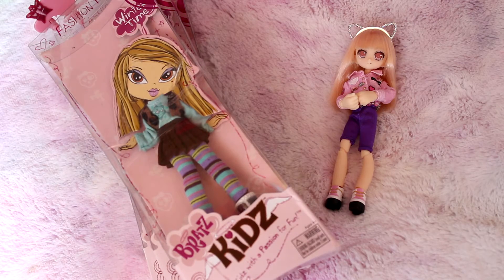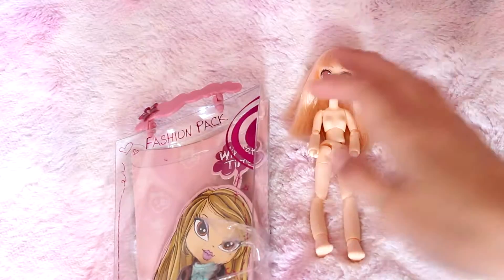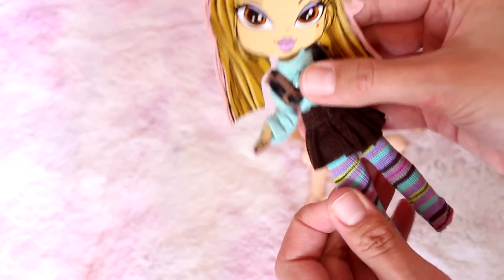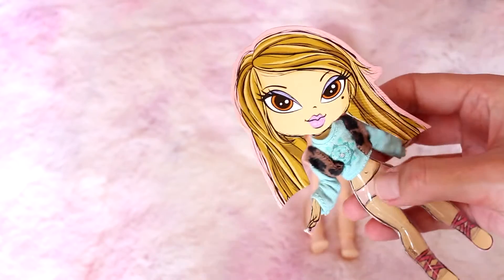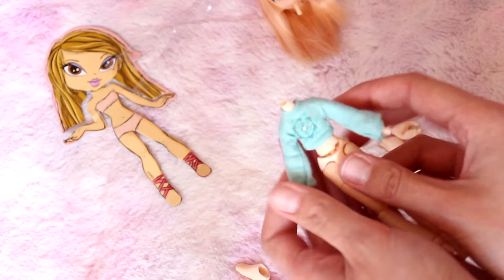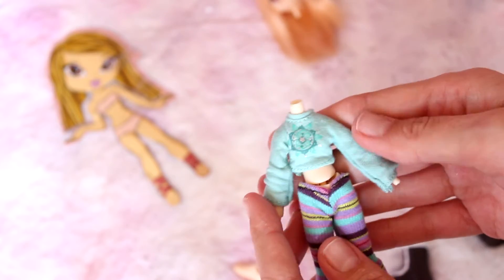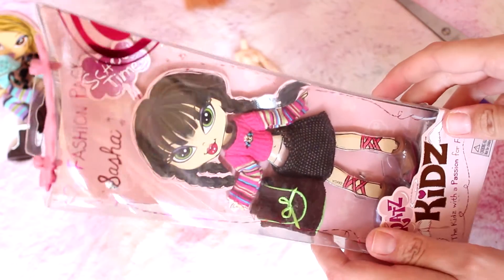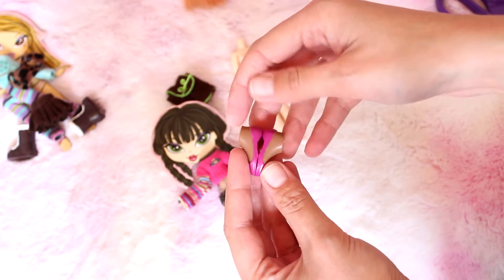Azone Lil Fairy Vel tries on Bratz Kidz clothing!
Thank you so much to Lidia for showing me that the Bratz Kidz clothing could fir the Picco Neemo bodies!

I recently bought a lot of 3 different Bratz Kidz fashion packs on eBay to see if it would be a good match instead of spending on Azone Picco Neemo clothing. I hope this can be helpful to other Lil Fairy owners too.